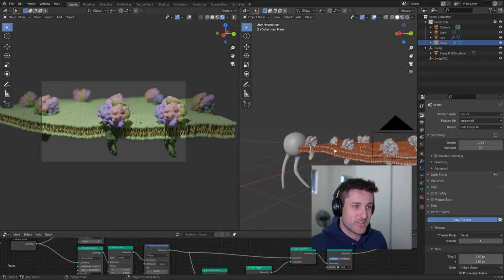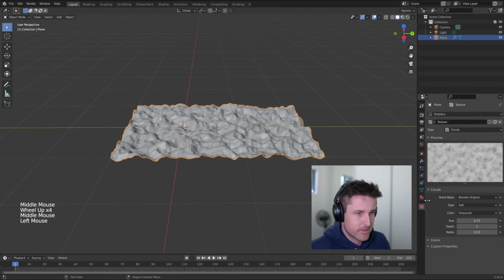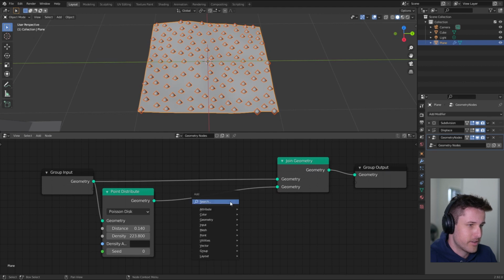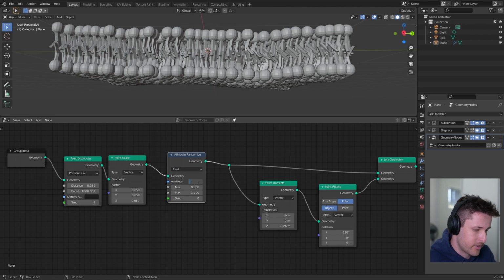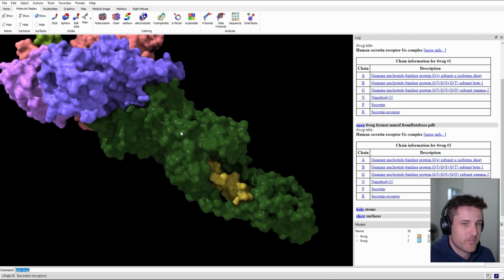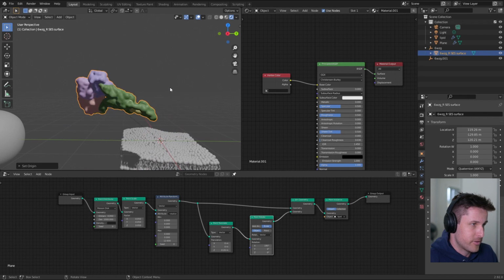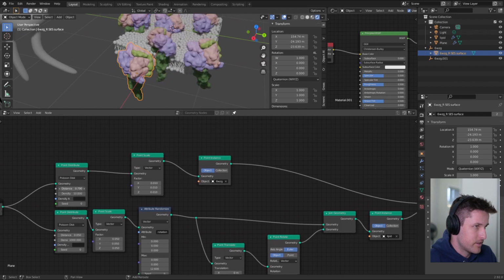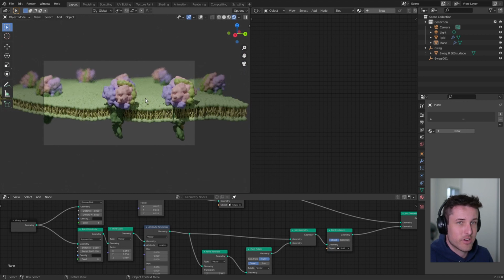Making (Procedural) Membranes | Blender for Biochemists | Geometry Nodes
Found my video useful? Shout me a coffee

I demonstrate how to create a membrane procedurally using the new features Geometry Nodes available in Blender 2.92. I show how to create a cartoonistic representation of lipids, scatter them and create a lipid bi-layer as well as scatter some membrane proteins to create a very basic molecular membrane scene.